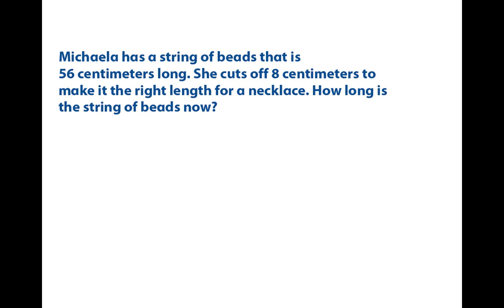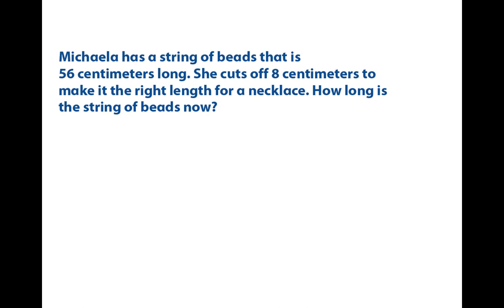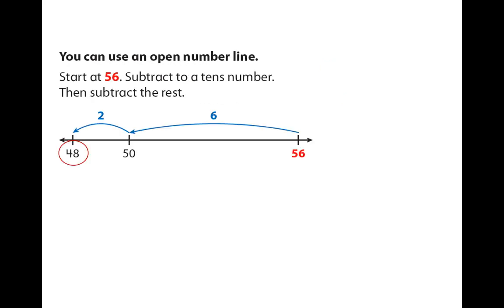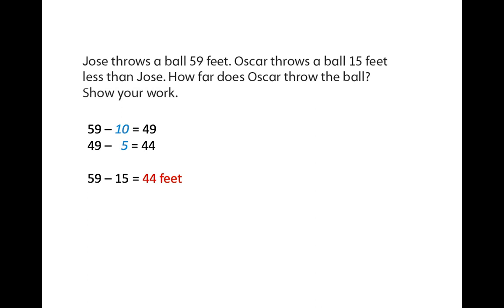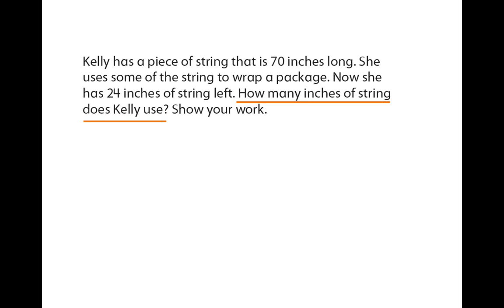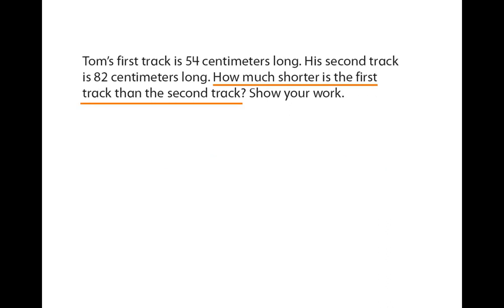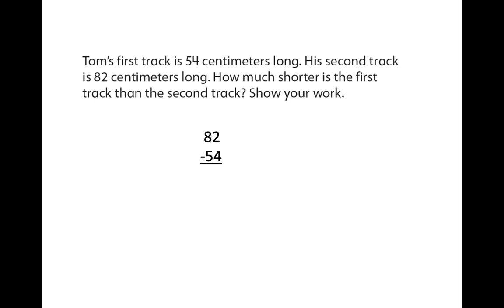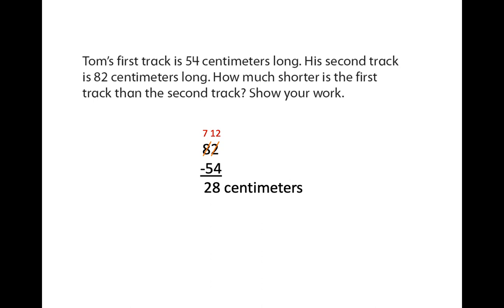Solving Problems Using Length